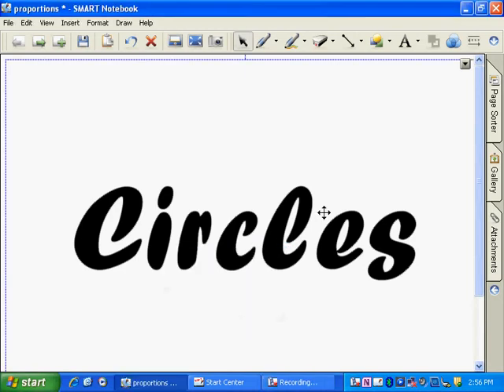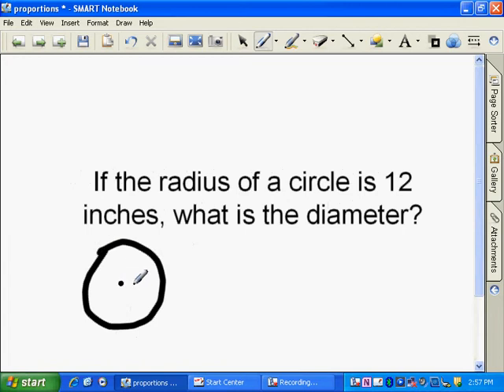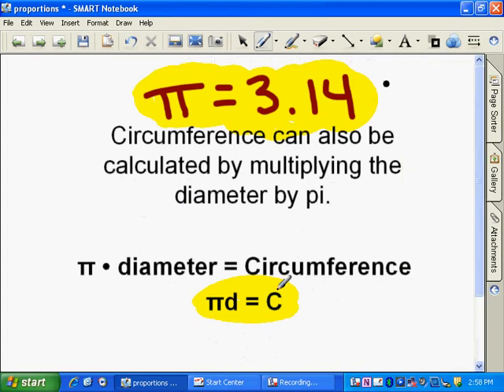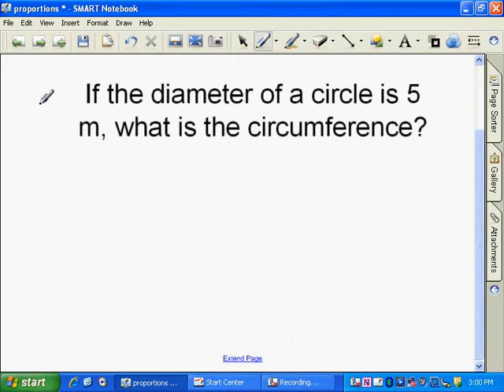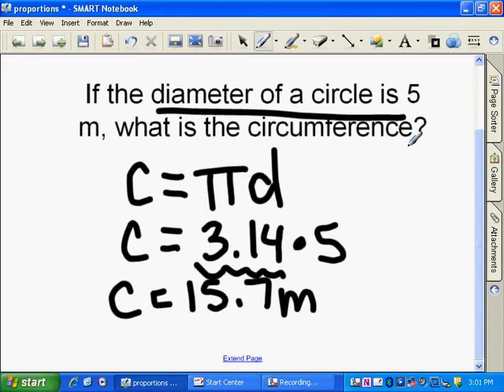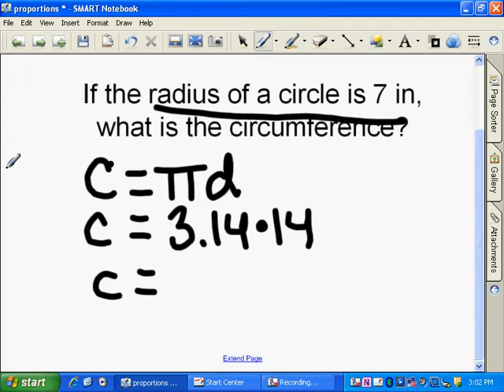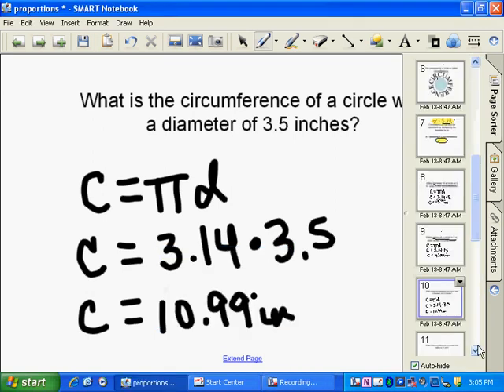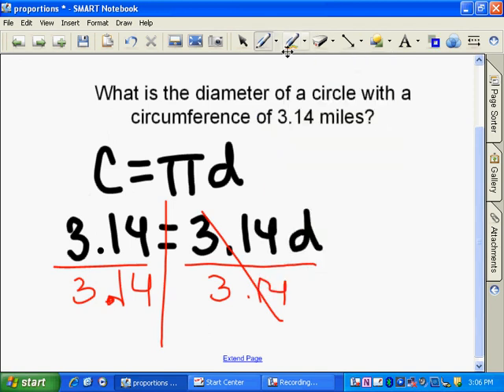Circumference of a Circle.avi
This video reviews how to find the circumference of a circle when given either the diameter or radius.